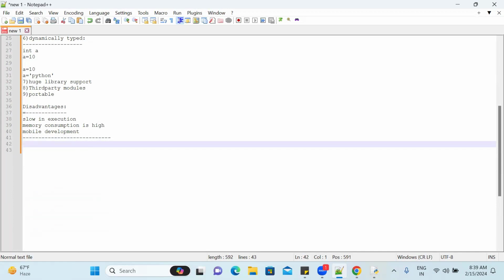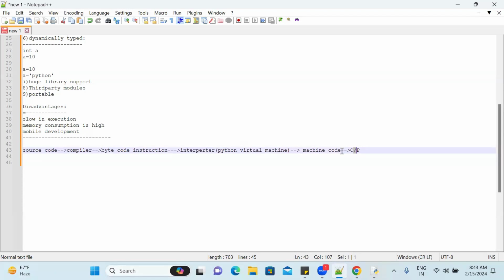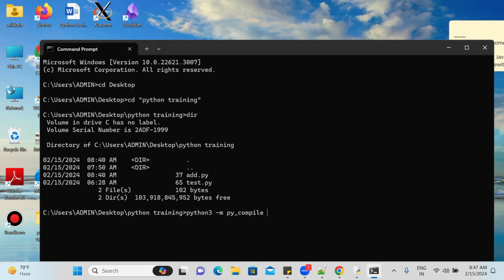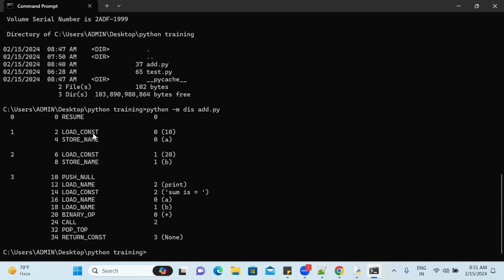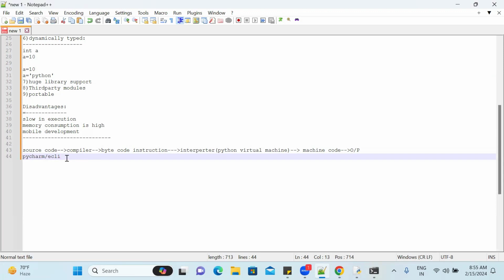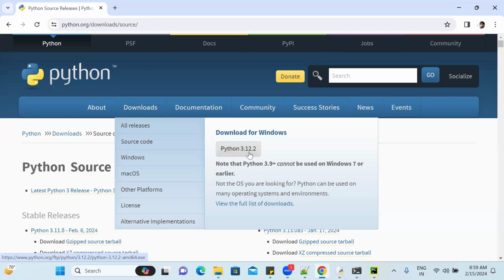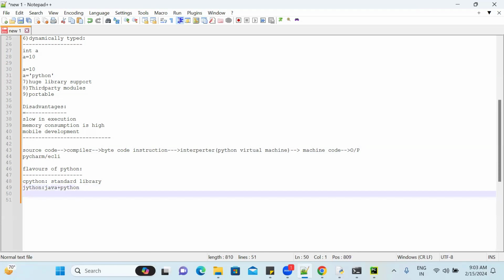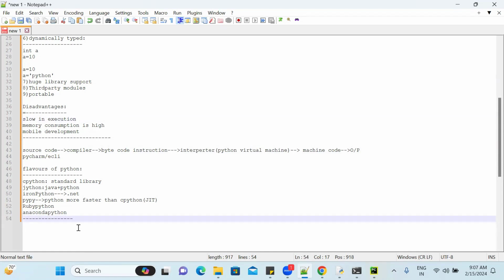Compilation in python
Generate .pyc files using predefined modules in python